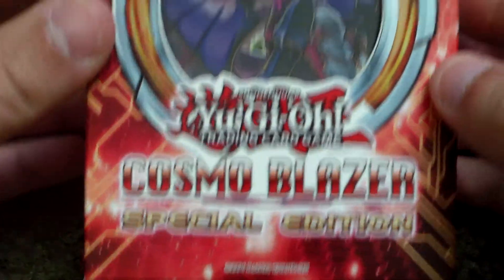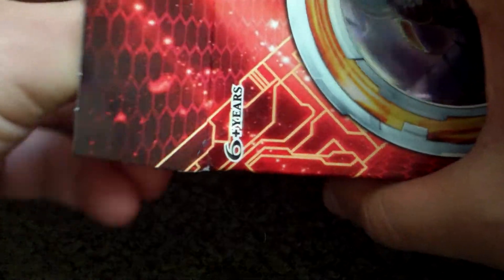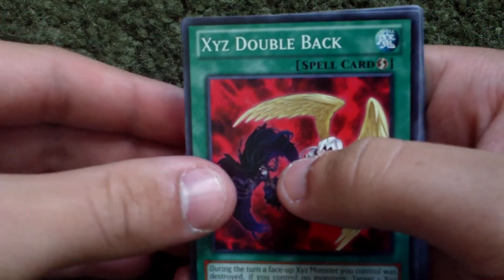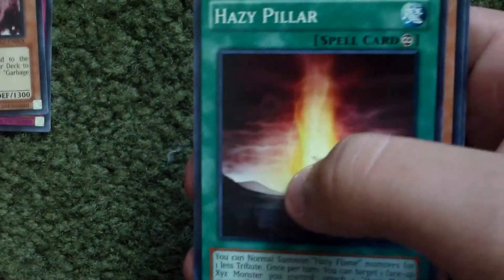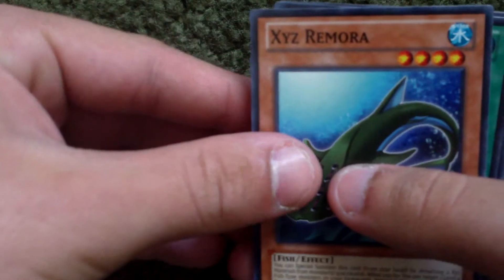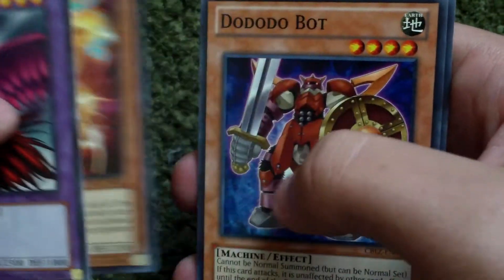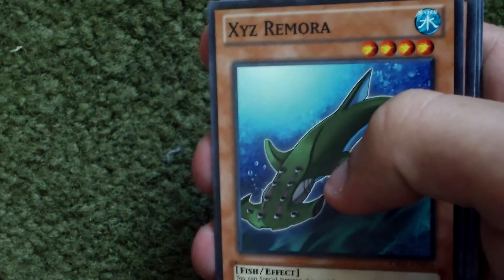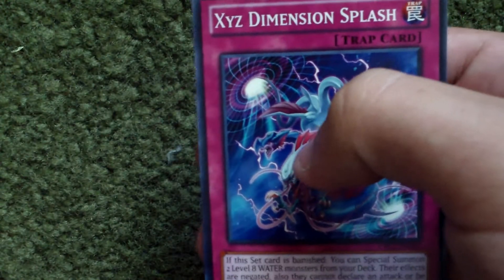yugioh cosmo blazer special edition box opening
hope u guys like the video